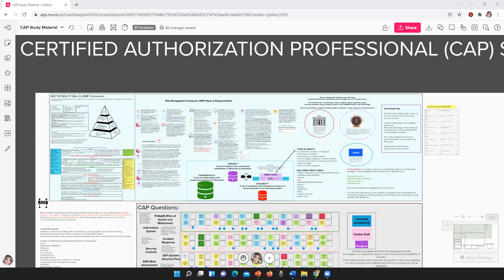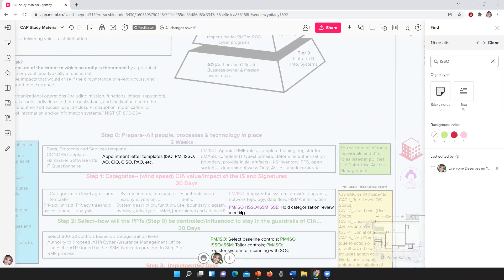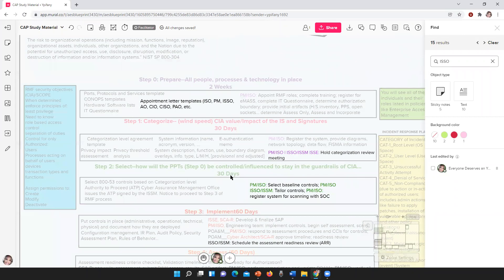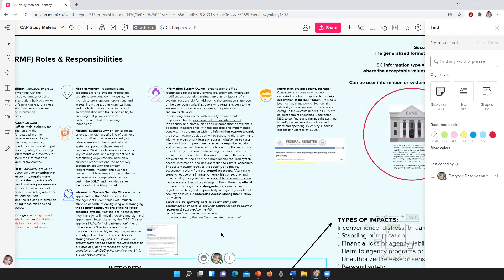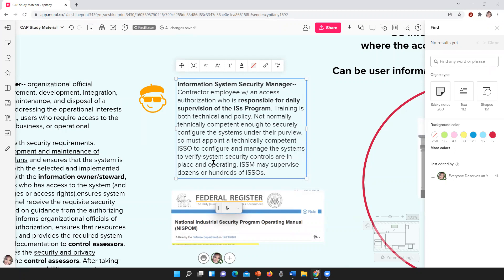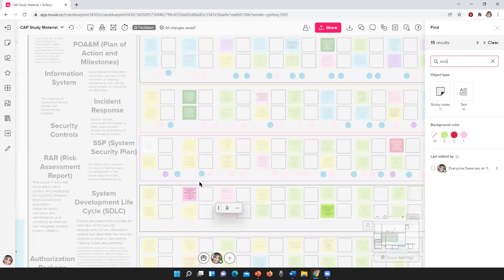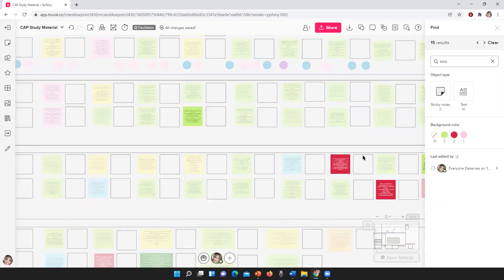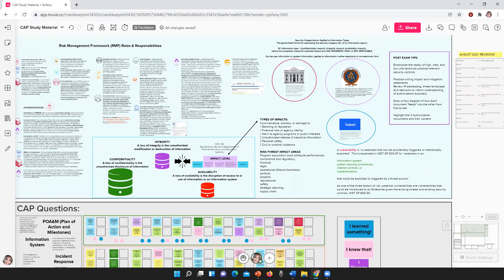ISSO Role On The NEW Certification Authorization Professional (CAP) Exam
00:00 Hi Ya'll and NEW CAP Exam
02:05 The ISSO Role
02:50 ISSO ROLE IN STEP 0
04:19 ISSO ROLE IN STEP 1
04:53 ISSO ROLE IN STEP 2
05:14 STEP 3
05:35 STEP 5
05:47 STEP 6
05:55 Your appointment by the ISSM
07:52 The ISSM role
10:05 How much MONEY do you make?
11:03 Your role in documentation
12:12 Your rold in incident response
14:40 Ending

💁🏽‍♀️HOW CAN YOU SHOW YOUR 💖